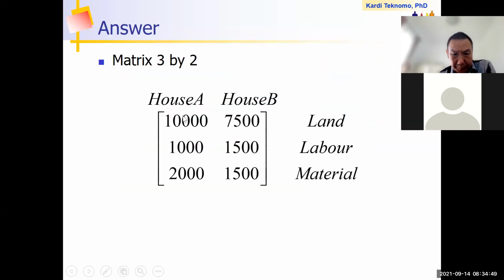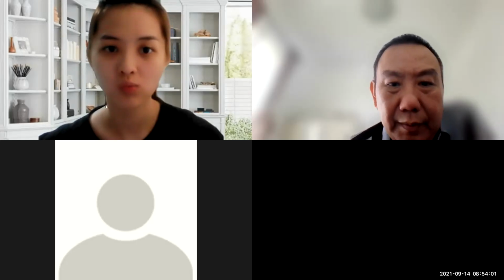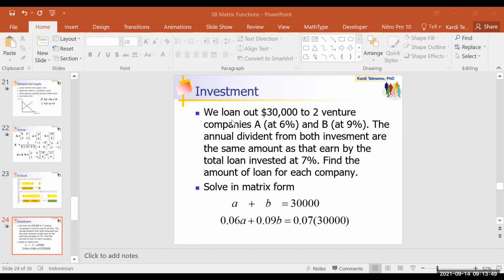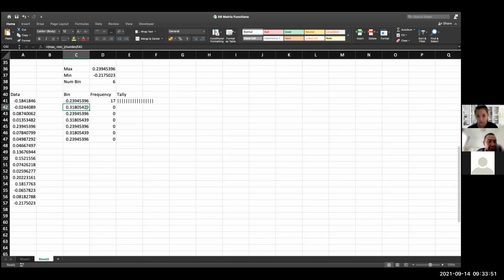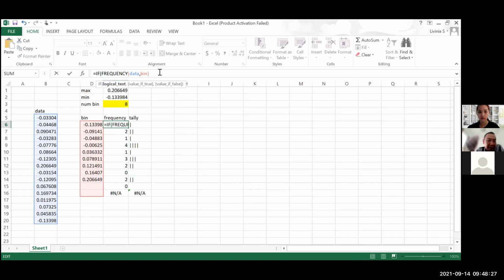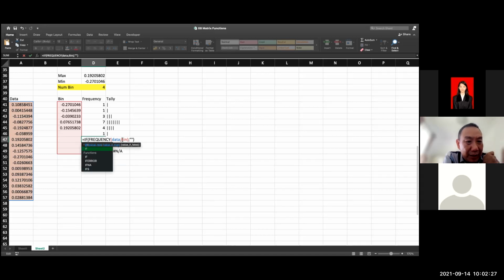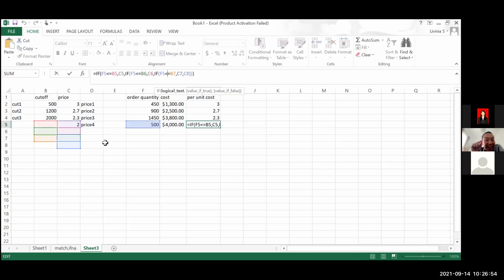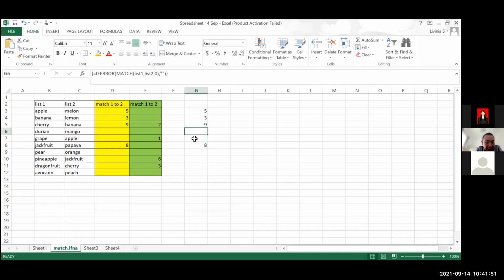Spreadsheet 14 Sep 2021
* Matrix
* IF